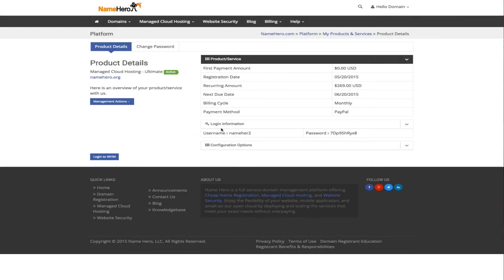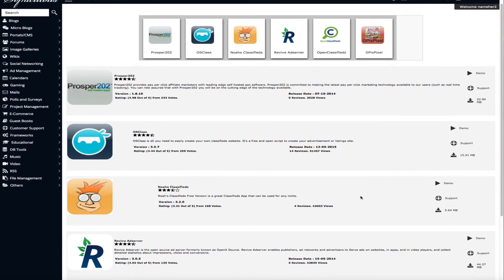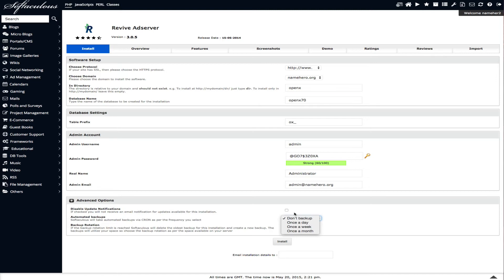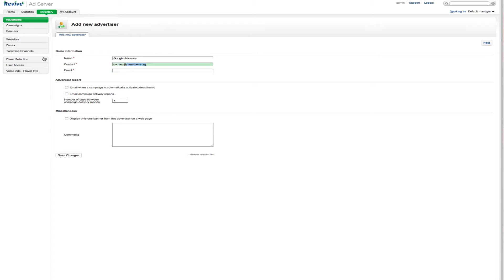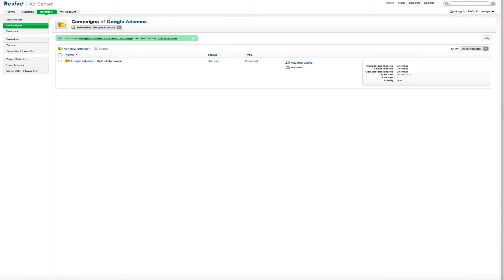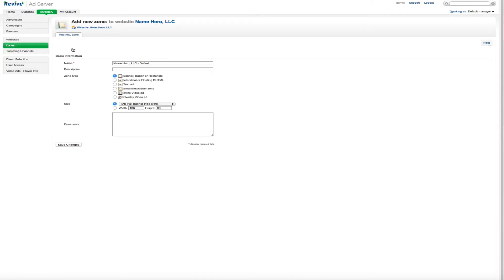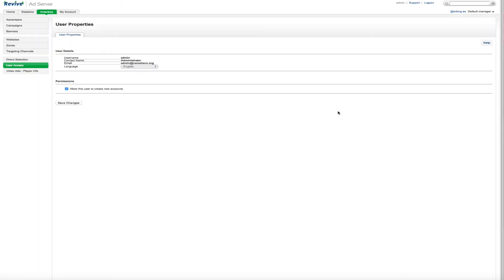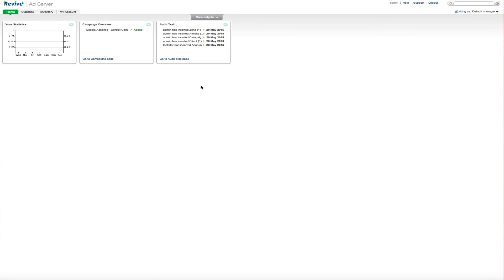How To Install Revive (OpenX) Ad Server